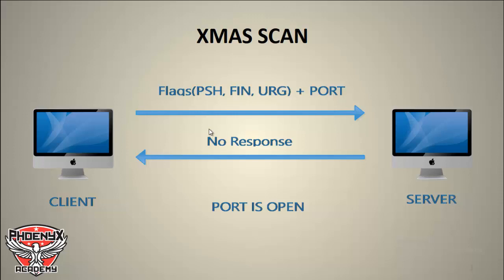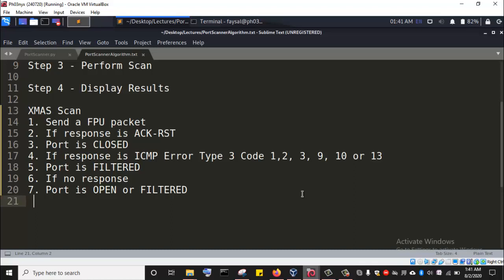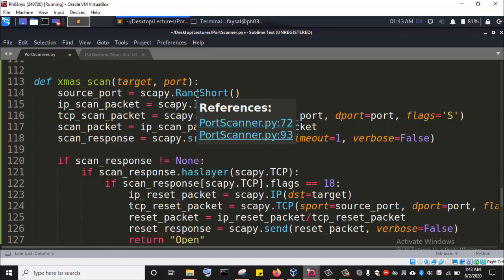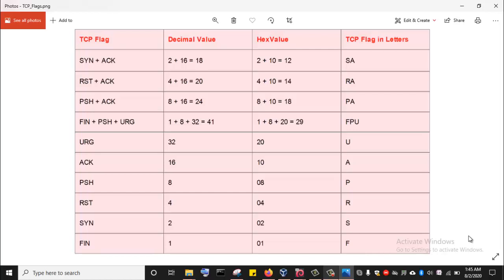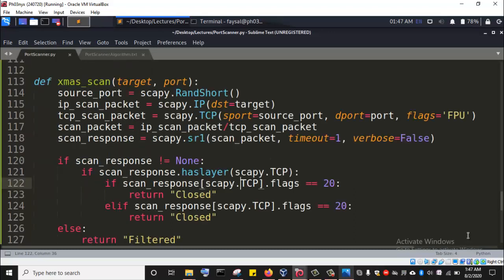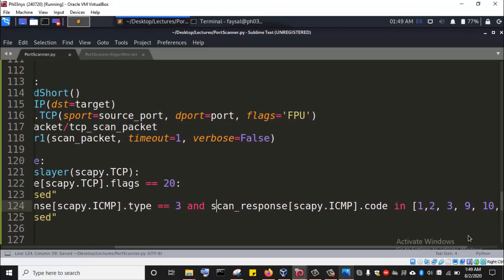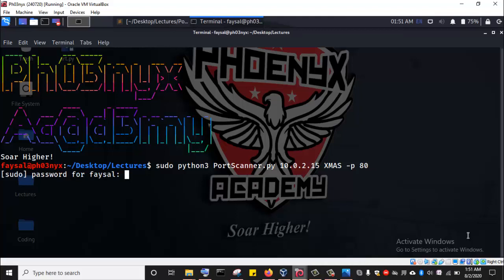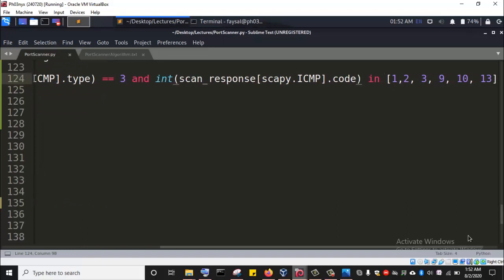Malicious Python 3 Programming: Port Scanner - xmas scan